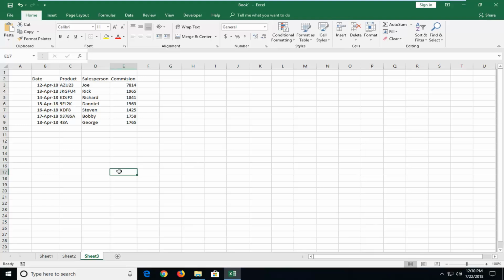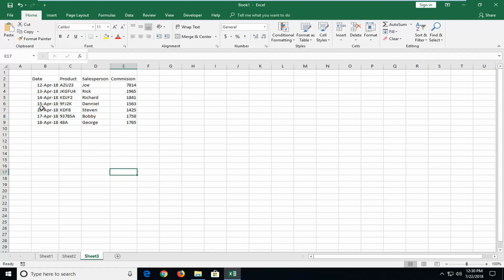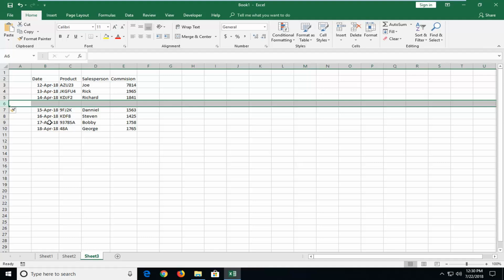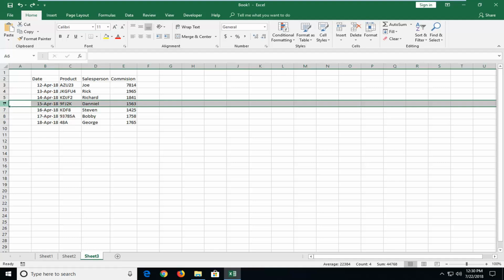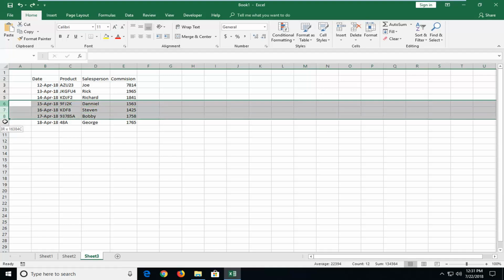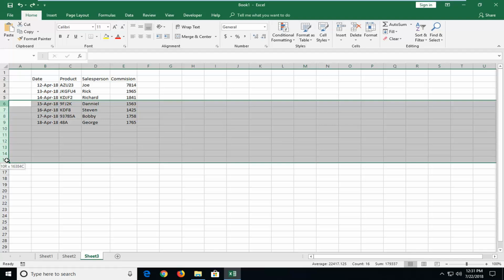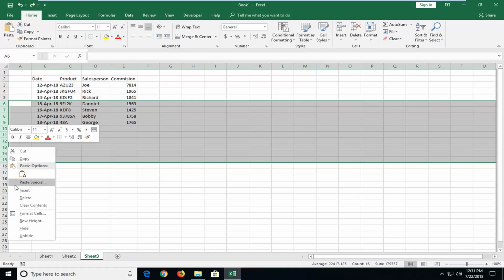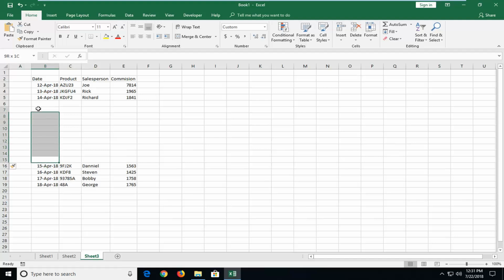Quickly Insert Multiple Rows in Excel [Tutorial]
Quickly Insert Multiple Rows in Excel. This tutorial will show you how you can quickly insert a single row in Excel by using a simple mouse shortcut.